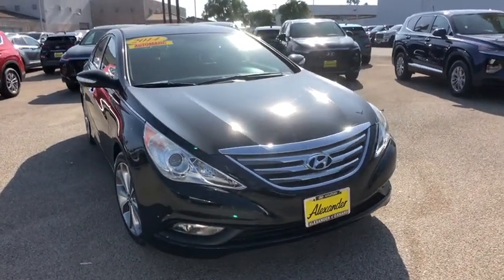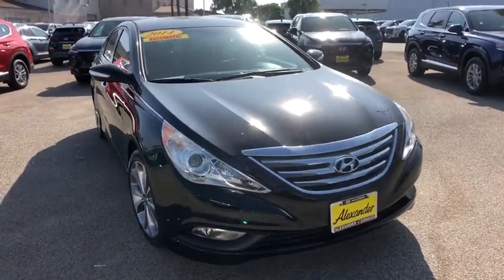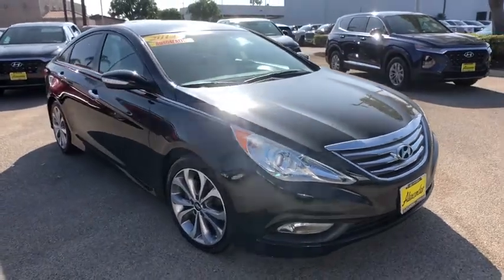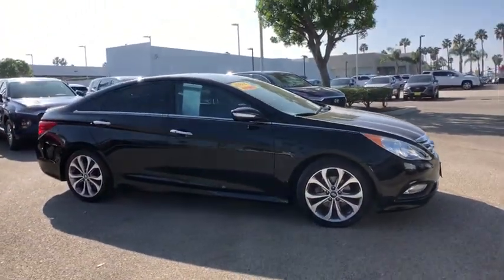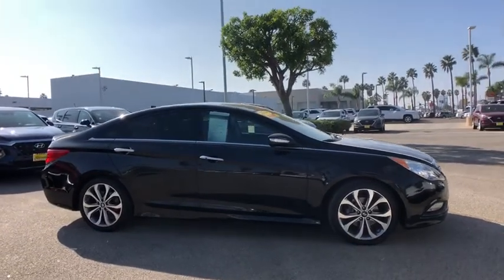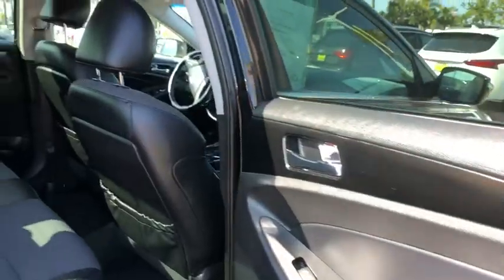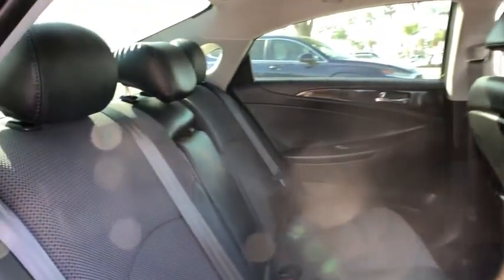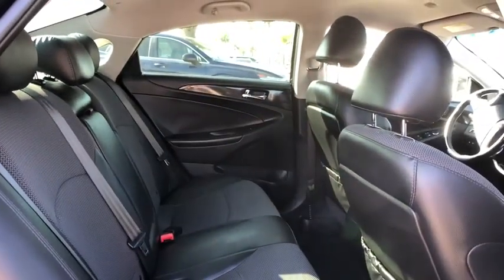2014 Hyundai Sonata Oxnard, Thousand Oaks, Santa Barbara, Ventura, Camarillo, CA XH832732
Phantom Black Metallic Used 2014 Hyundai Sonata available in Oxnard, California at Alexander Hyundai of Oxnard. Servicing the Thousand Oaks, Santa Barbara, Ventura, Camarillo, CA area.

Priced below KBB Fair Purchase Price! Phantom Black Metallic ALEXANDER HYUNDAI 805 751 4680, LOCAL TRADE-IN. 24/35 City/Highway MPG 2014 Hyundai Sonata SE FWD 2.4L I4 DGI DOHC 16V ULEV II 192hpbrbrbrAwards:br  * 2014 KBB.com 10 Best Used Family Cars Under $15,000   * 2014 KBB.com 10 Best Late-Model Used Cars Under $15,000brbrBig Discounts, Big Inventory, Big Savings - Alexander of Oxnard! Sale Price may include Factory incentives, see dealer for details and additional incentives. Sale Price does not include Fees, Taxes, License or Title Fees.